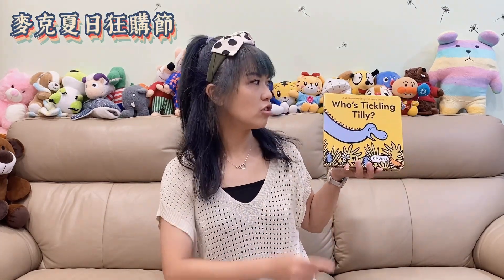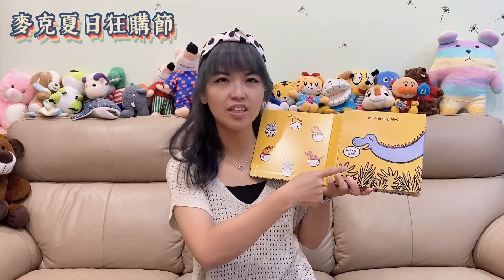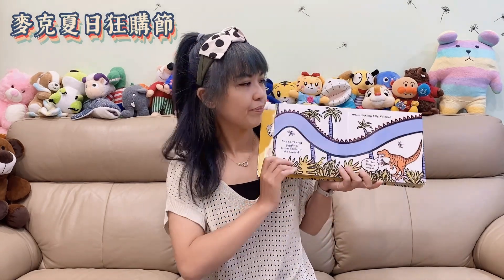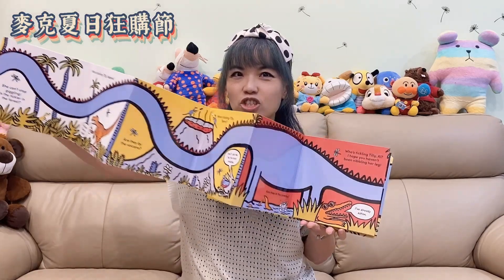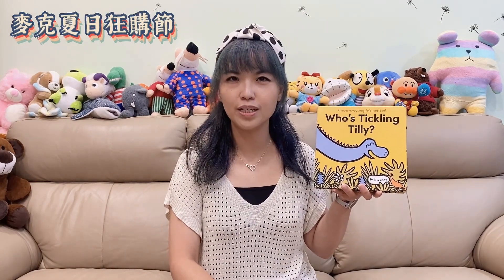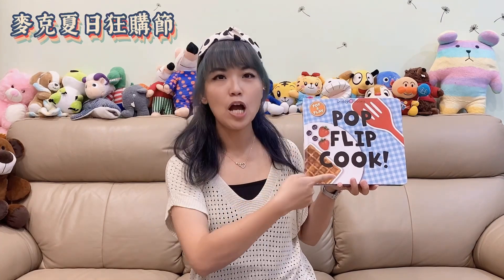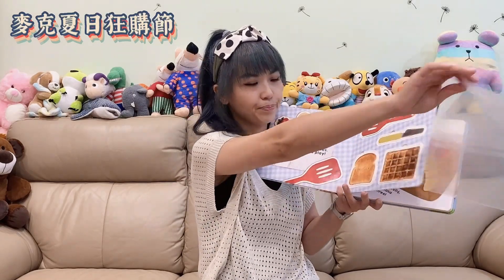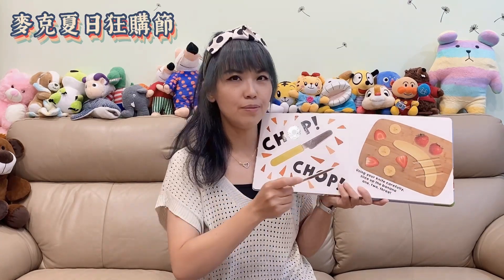麥克夏日狂購節- Iris老師幼兒好書(1)